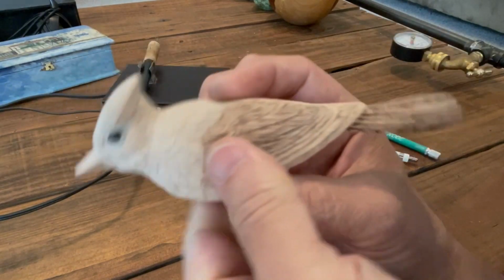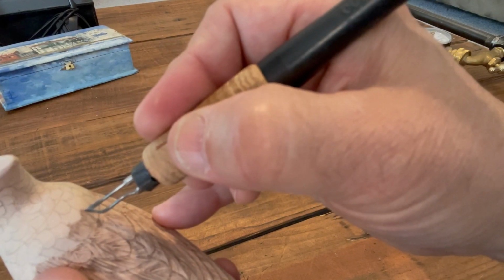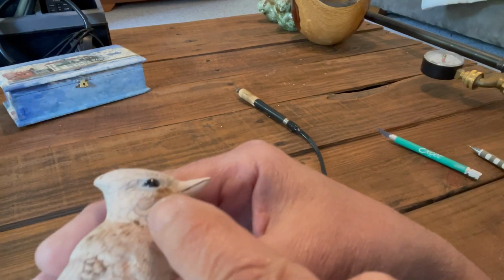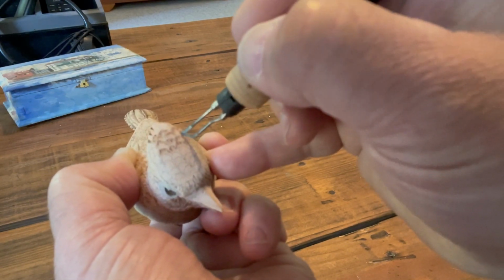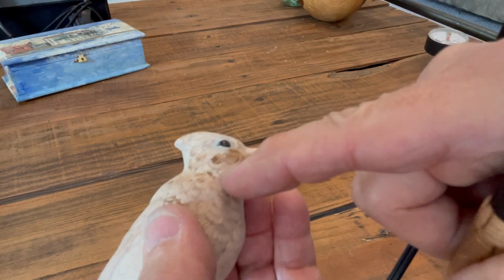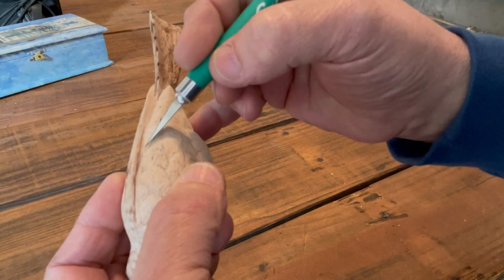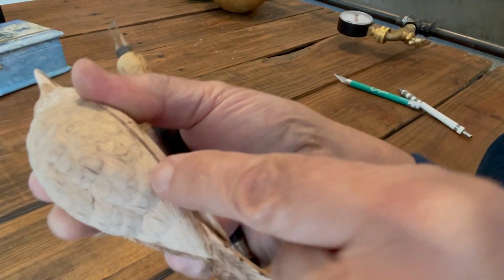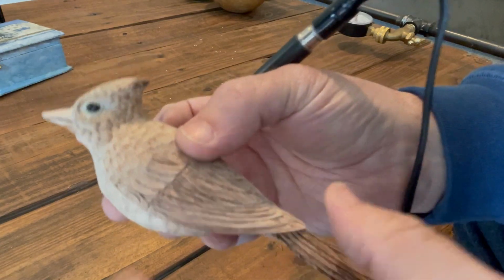Woodcarving, Burning in Feathers￼, Under Cutting Wings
Detail wood burning  and under cutting wings￼